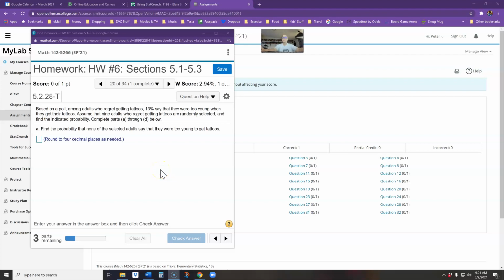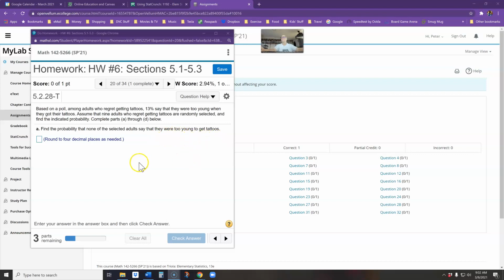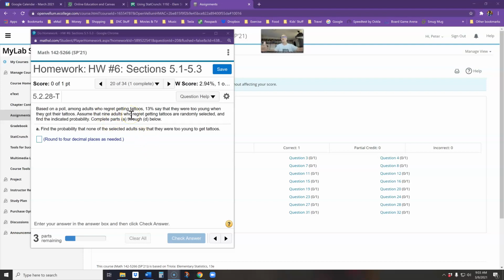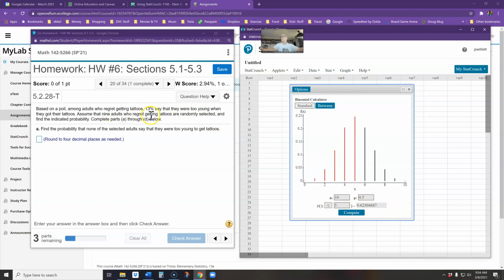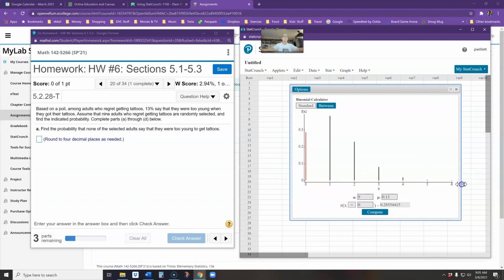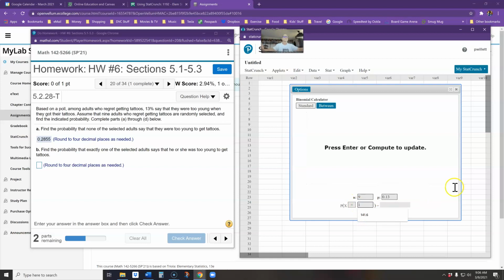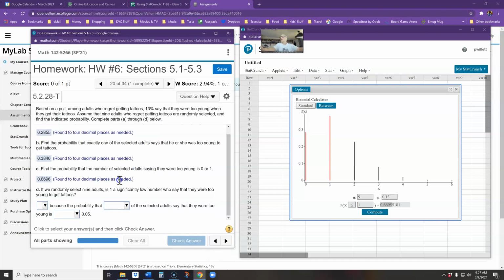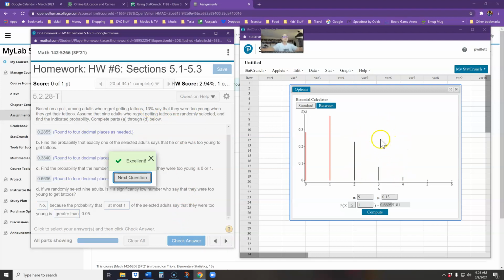Finding Probabilities For A Binomial Distribution In StatCru